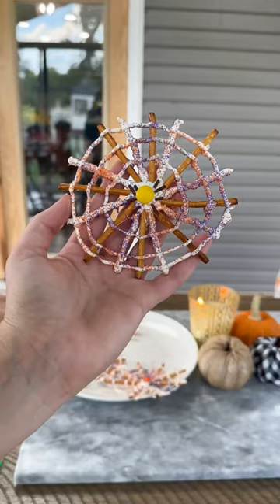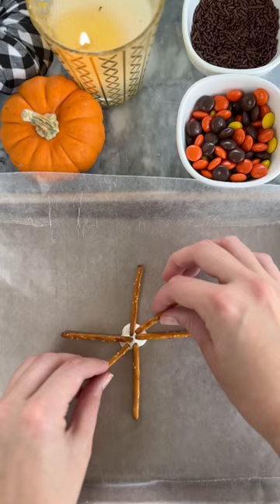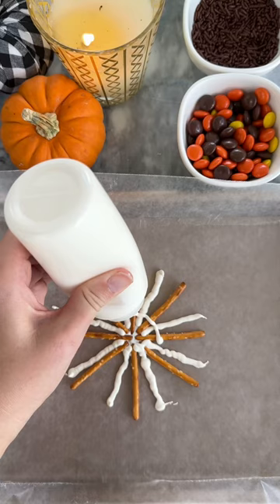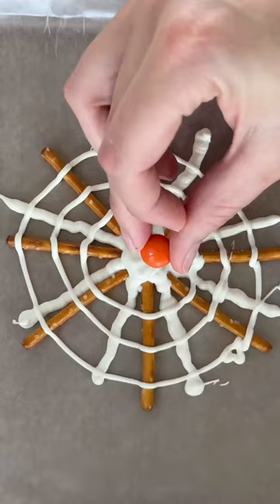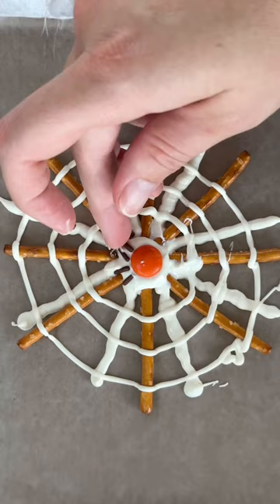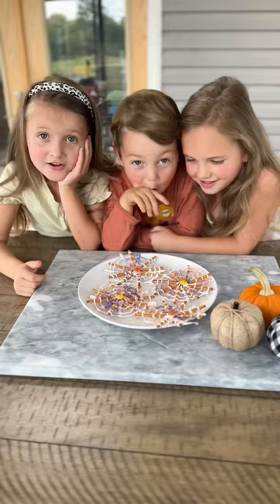Chocolate Pretzel Spider Webs | Halloween Treat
I kept seeing these Chocolate Spider Web Pretzels pop up in my feed so I had to give them a try! They did not disappoint! They are easy to make and so yummy! Share this fun idea with a mama! 🕸️

Supplies:
Pretzel sticks
White chocolate melting wafers
Reese's Pieces
Chocolate sprinkles
Halloween colored sprinkles
Wax paper